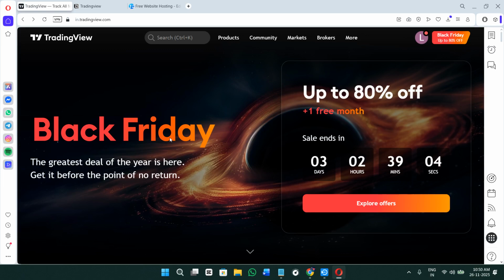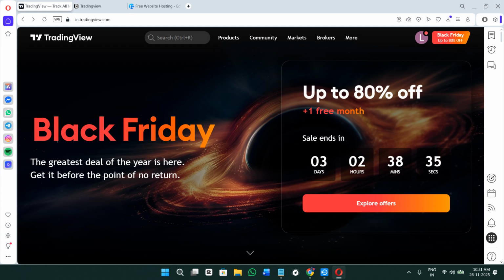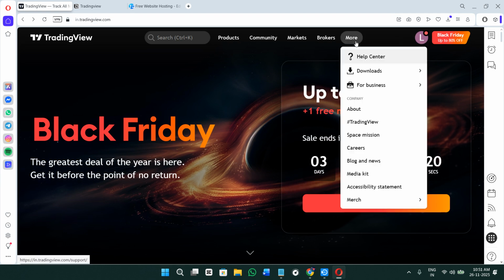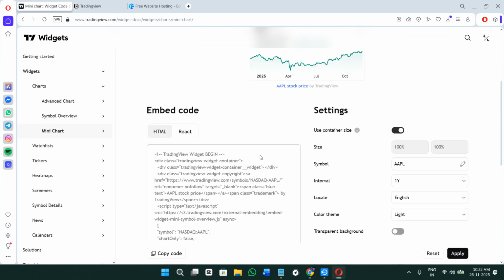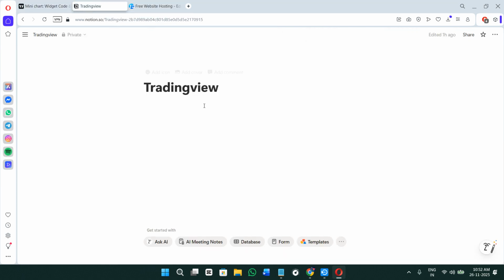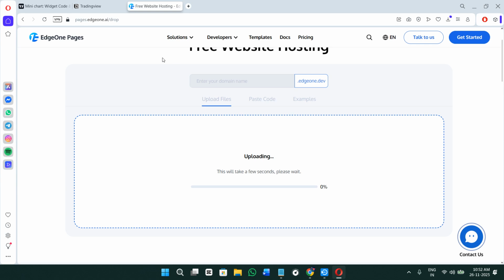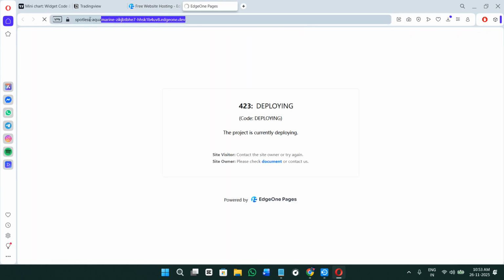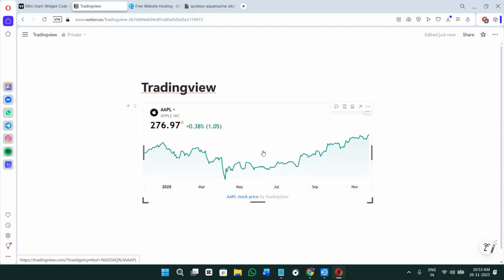How To Get Tradingview Widget In Notion (2026 Guide)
Welcome to Checkmark Studio!!! In this tutorial video, I will show you How To Get Tradingview Widget In Notion (2026 Guide)